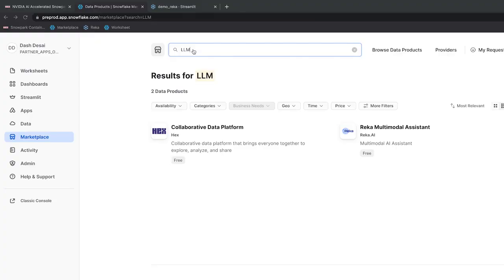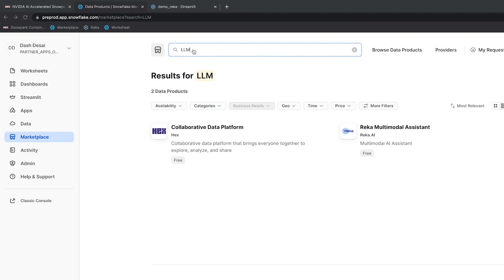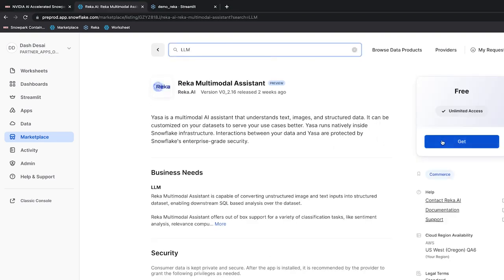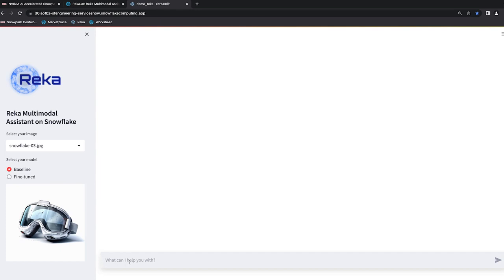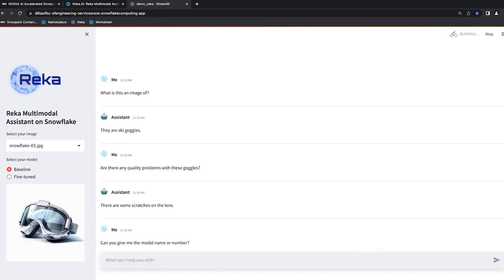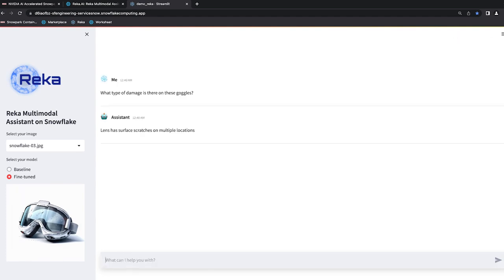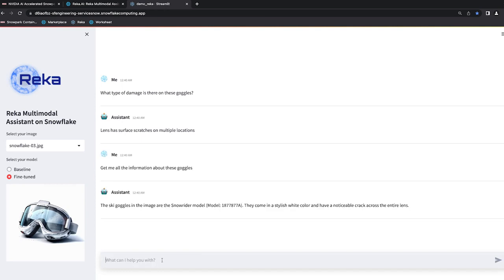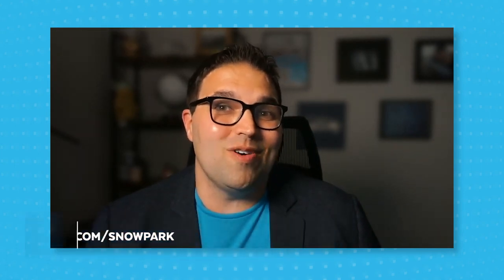Reka In Snowpark Container Services Multi Modal AI Assistant In Snowflake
Using Snowpark Container Services as part of a Snowflake Native App (in development), partners like Reka can package their leading LLMs to run and get fine-tuned securely inside your Snowflake account. See a demo of this in action as part of an app, which includes an interface built with Streamlit, that can generate responses based on both visual and text inputs.